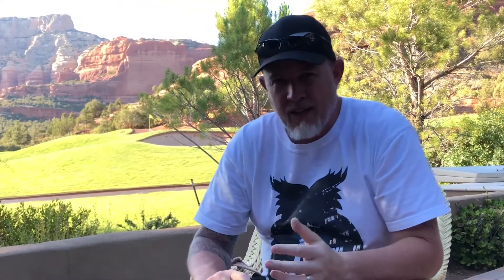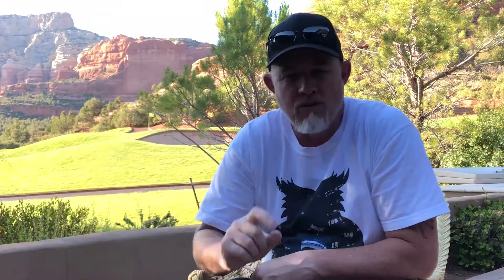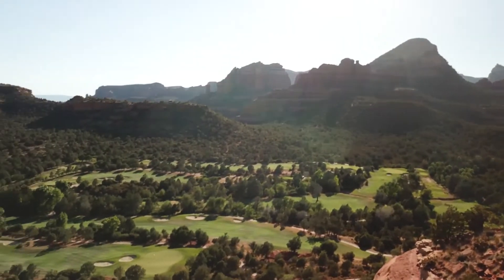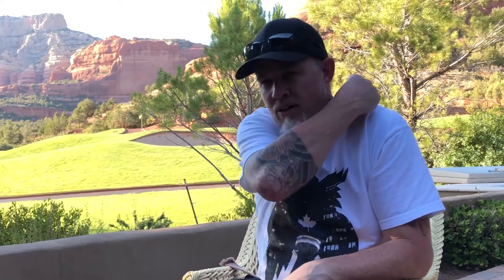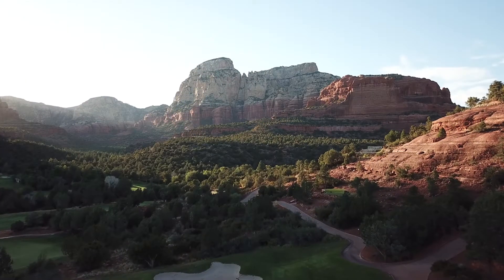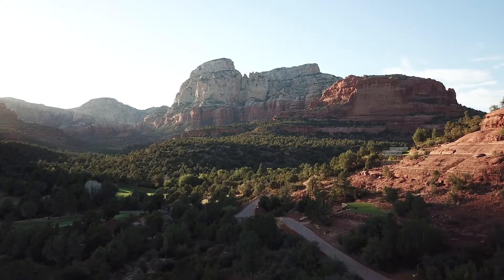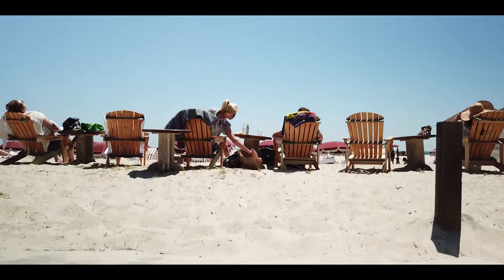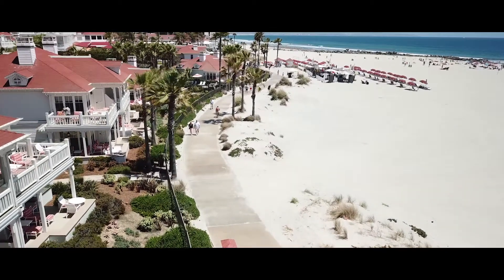Flying the Mavic in a stadium, at the beach, and in a canyon!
Flying A Drone Safely In Varying Conditions - This last week I flew the Mavic Pro at three different locations, under different adverse conditions.  I am happy to report my findings, things I learned, and share how I overcame them to get the cinematic shots I ended up with.   From flying inside Viejas Sports Arena SDSU, to Coronado Island, to Sedona Seven Canyons . . . the varying flight conditions had their own unique challenges in order to fly safely which I discuss here in this video.  Flying a drone safely is a big deal.  If you are not careful, you can cause a lot of damage and even loss of life.  Please be considerate of these things when you fly.  It is your responsibility and the safety of others around you should come first.